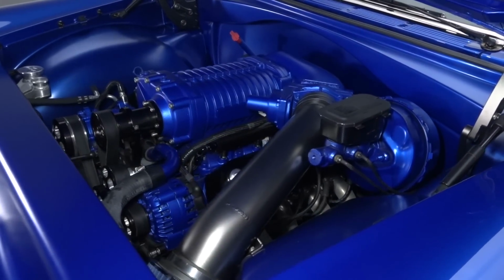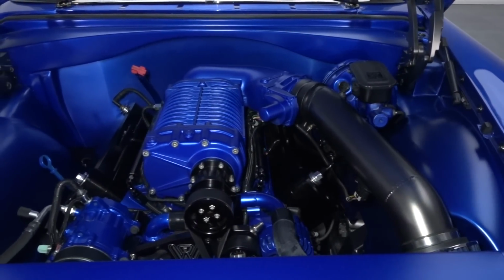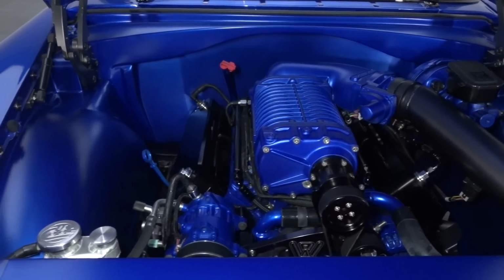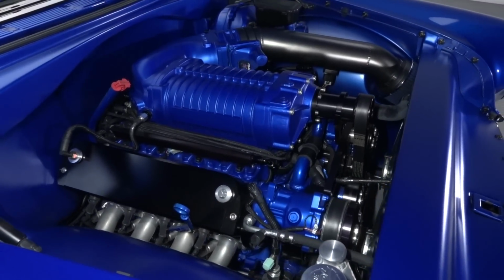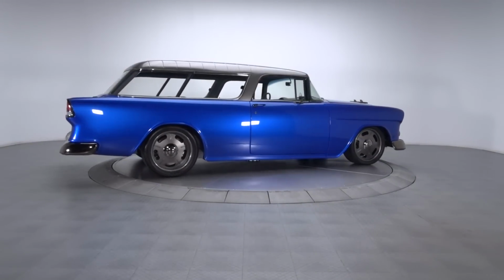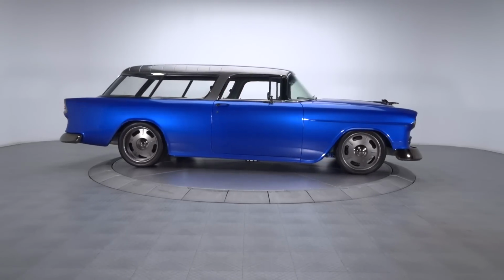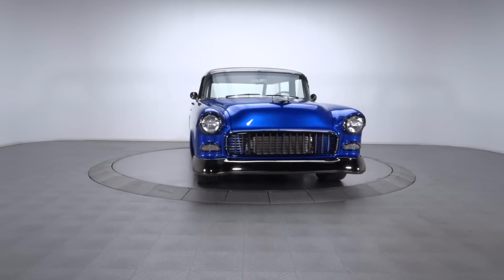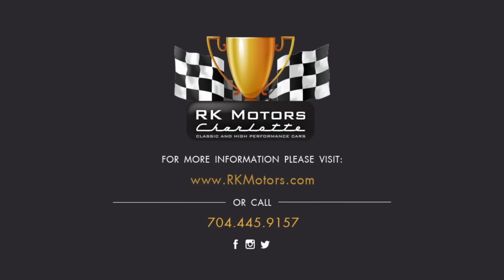1955 Chevrolet Bel Air Nomad SOLD / 136386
SEMA Featured Restomod Nomad Supercharged LS3 V8 Roadster Shop Chassis A/C PS PB ///

Professionally assembled by Port Washington, Wisconsin’s Salvaggio Auto Design at a documented cost of $283K, this SEMA-featured Chevy represents a pinnacle of retro performance and, quite frankly, is probably one of the coolest carryalls ever built. The car’s House Of Kolor TruBlue pearl is beautifully maintained, stacked with Granite Metallic roof tone to cast spectacular reflections across a raked profile. That profile is traced in $30K of custom Cobalt Black chrome, which includes smoothed bumpers, factory mirrors, RainGear wipers and hardware for traditional lighting. And it all adds up to one dreamy pavement pounder that’s poised to turn heads! Mixing 416 cubic inches of spry LS3 power with a Lysholm 3300 Vortech blower, this Chevy certainly isn’t your average cruiser! That body-matched mill feeds a 4L80E 4-speed which, sourced directly from Bowler, spins a fabricated Strange 9-inch that's finished with a posi-traction differential and big, 3.73 gears. The car’s old school bones have been swapped for a slick Roadster Shop Fast Track chassis. Naturally, that beefy chassis rides a custom suspension, which follows power rack-and-pinion steering with power-assisted Wilwood brakes. And at the corners, custom Colorado Custom blades spin Michelin Pilot Sports. Pop the doors and you’ll find a fully custom cockpit that was installed by Griffith, Indiana’s Customs By Vos. Tight Daytona Carpet frames plush bench seats. A leather-wrapped dash stretches monochromatic billet around a vintage radio, hidden controls for Vintage Air conditioning and a full array of Classic Instruments telemetry. And in front of the driver, a leather-wrapped steering wheel laps a tilting Flaming River column. Combining incredible performance with timeless appeal and outstanding aesthetics, this stunning Nomad cranks collectability AND exclusivity straight up to 11!